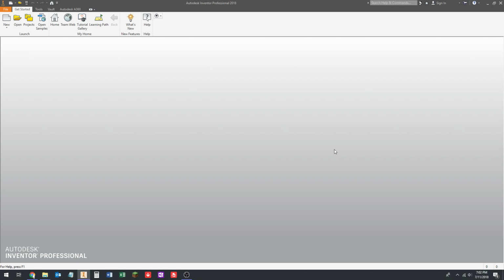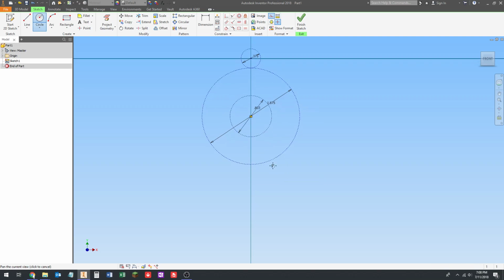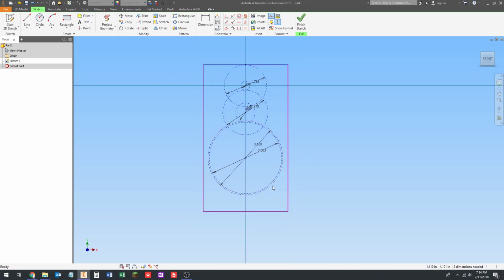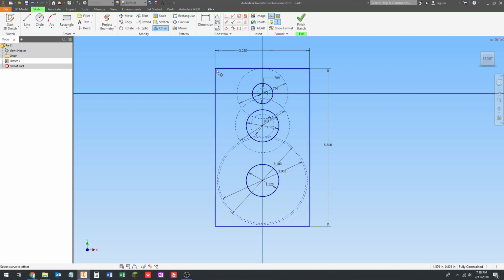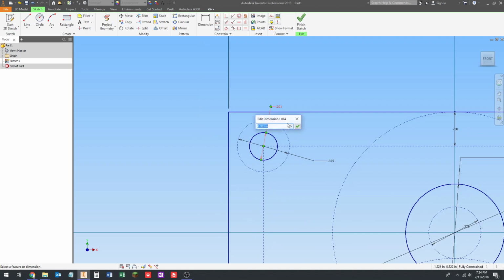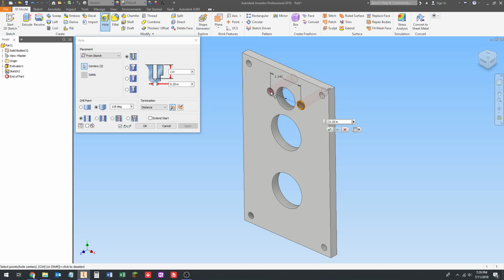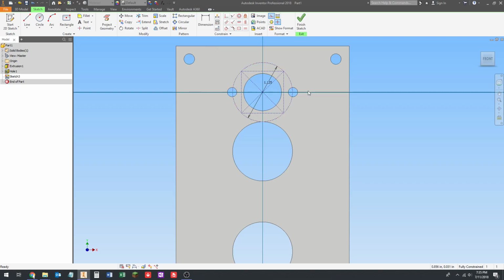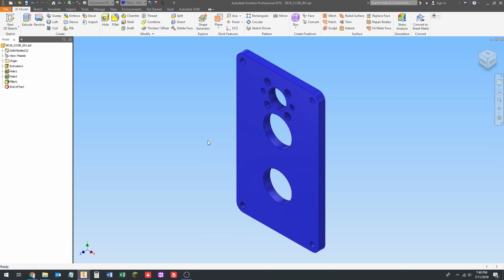Designing a Two-Stage Gearbox in Inventor (Stellar Robotics CAD Class 2018) - Part 1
This is a supplemental video for the Stellar Robotics CAD class.  Mentor Orion DeYoe shows the step-by-step process of designing a two-stage gearbox for the FIRST Robotics Competition using Autodesk Inventor 2018.